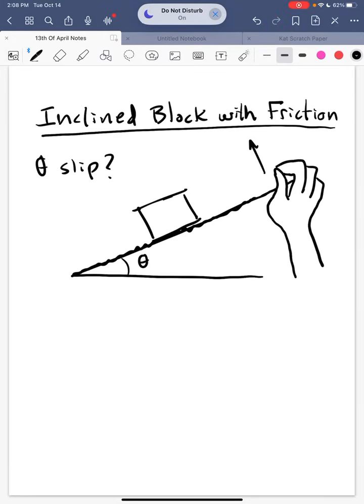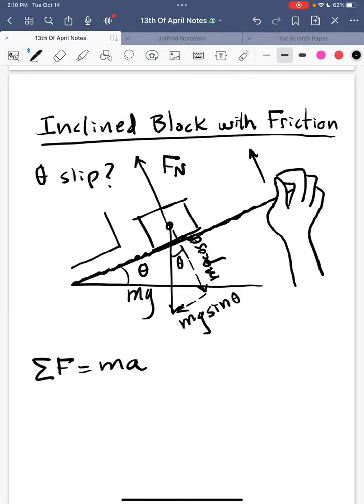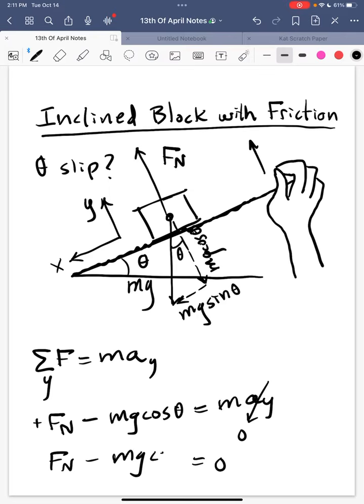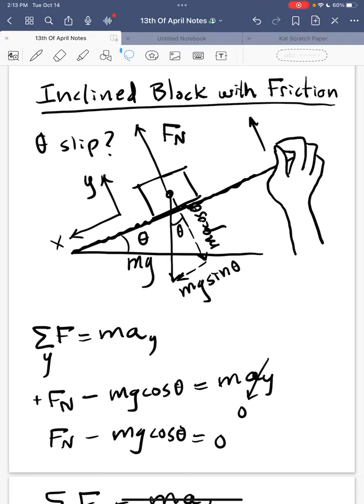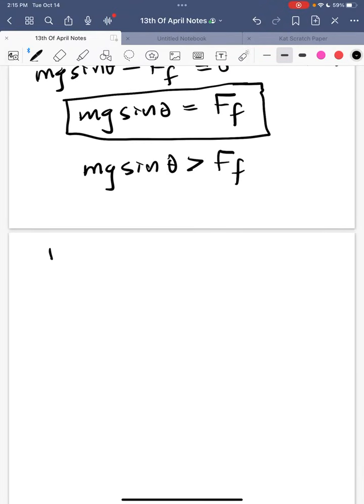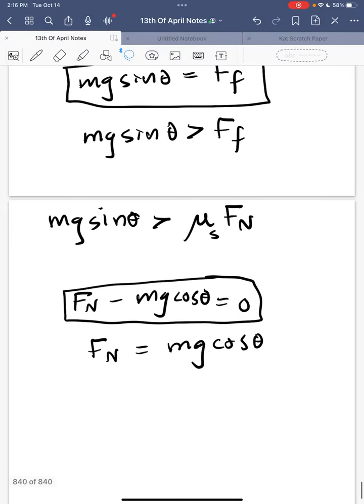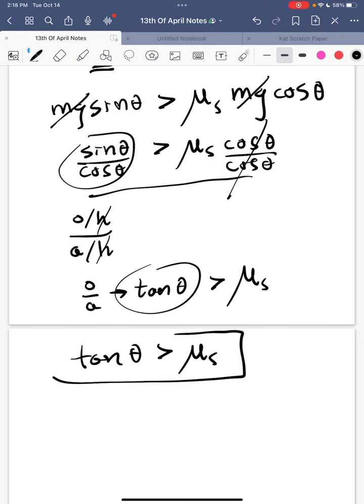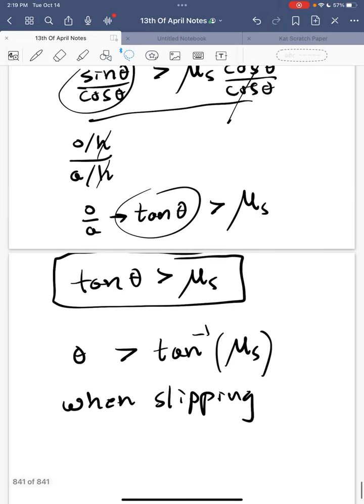BlockWithFrictionExplained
Video explains the block with friction on an inclined plane. For Physics 201.